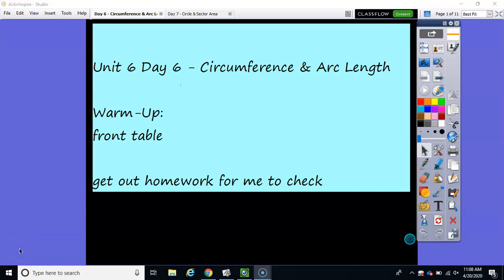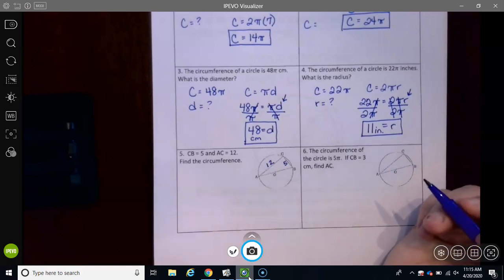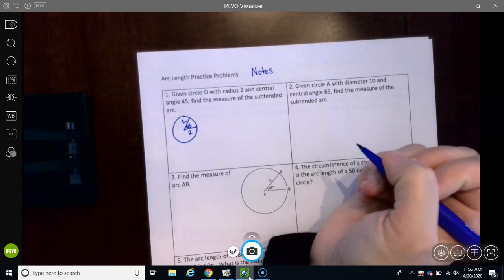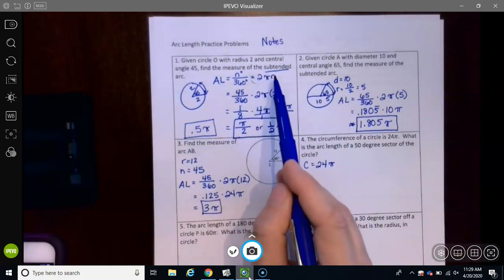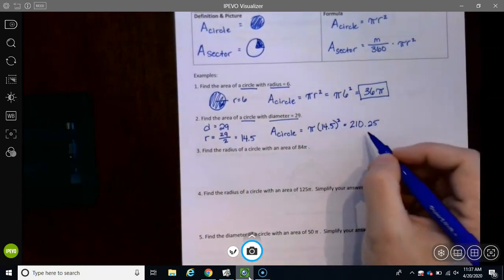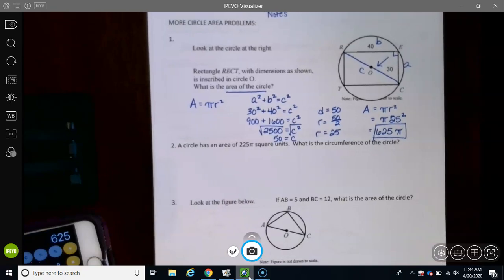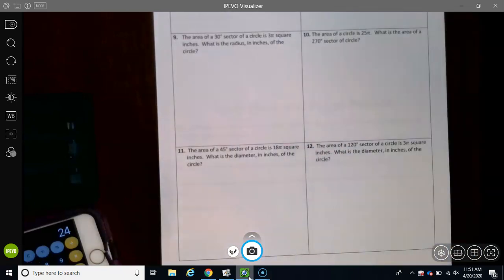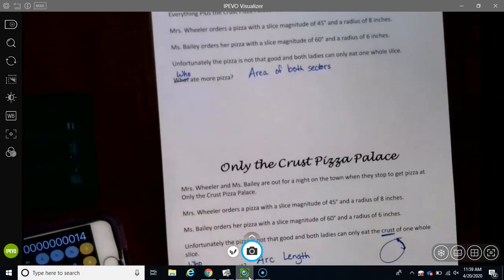Mrs. Sauer's Geometry Week 6 Circles Lesson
This video lesson is over Circumference of a Circle, Arc Length, Area of a Circle, and Sector Area.